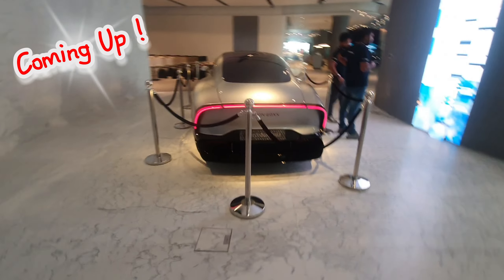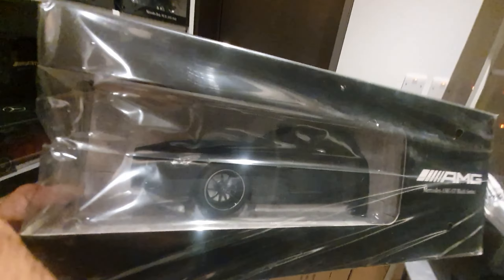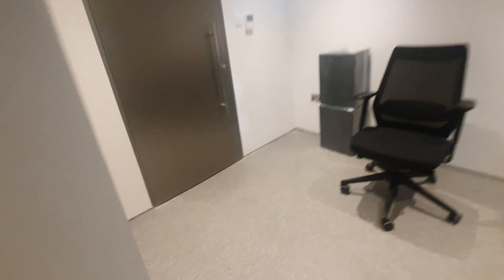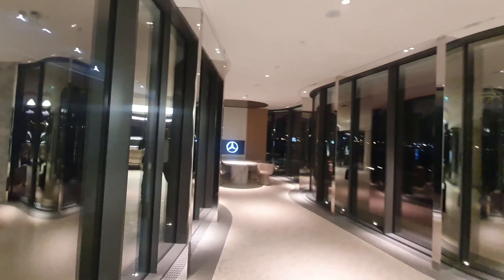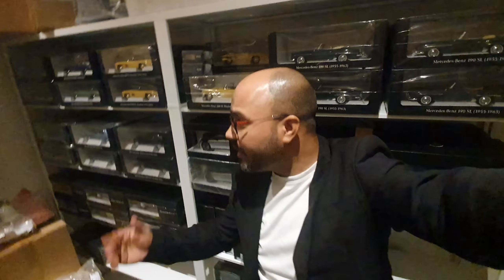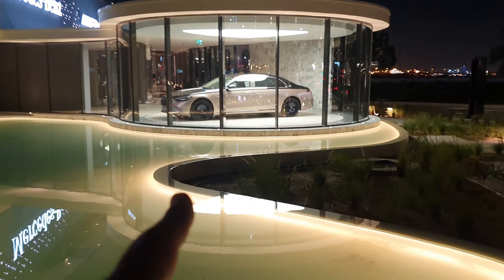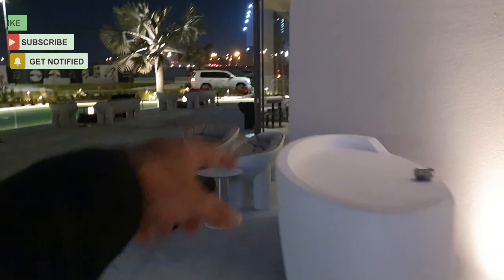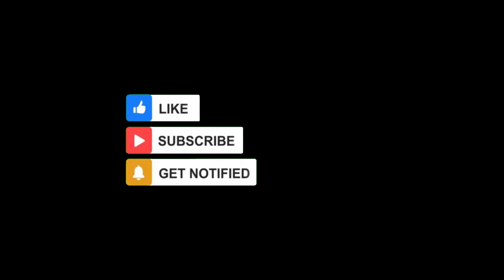Behind the Scenes: Working at Mercedes-Benz Dubai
Step into the world of luxury automotive as I take you behind the scenes of my workday at Mercedes-Benz Dubai. From the prestigious Mercedes Brand Centre at Dubai Design District to the opulent Maybach boutique, I'll show you the intricacies of our operations. Witness how we meticulously set up our storeroom over two days.Don't miss this exclusive glimpse into the inner workings of Mercedes-Benz Dubai.

Apne Mercedes-Benz Dubai ke kaam ke din mein mujhe saath chaliye, jahaan main aapko dikhata hoon Mercedes Brand Centre Dubai Design District aur Maybach boutique ka nazara. Aaiye, dekhein kaise humne do din tak apna storeroom set up kiya. Yeh video dekhkar aapko Mercedes-Benz Dubai ke andar ki kuch khaas baatein maloom hogi.